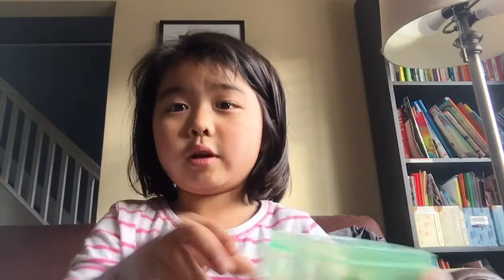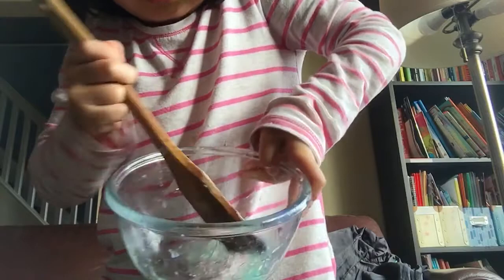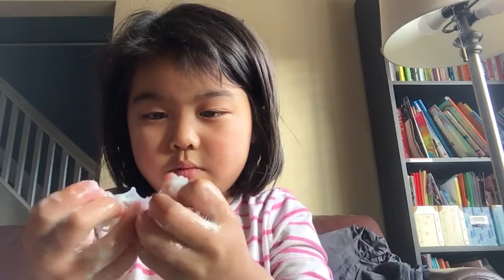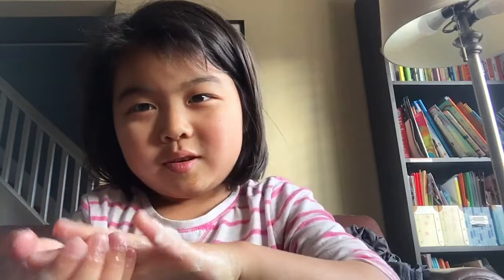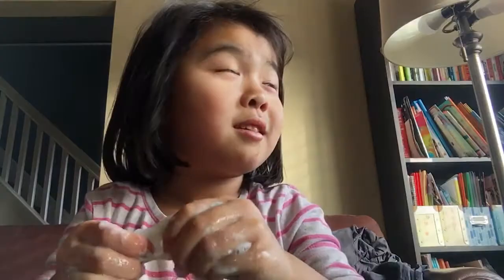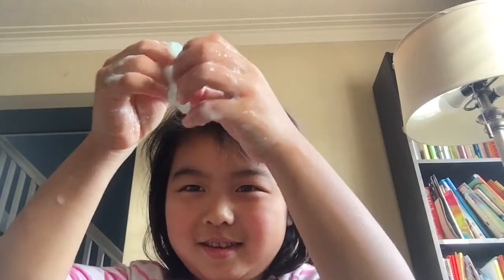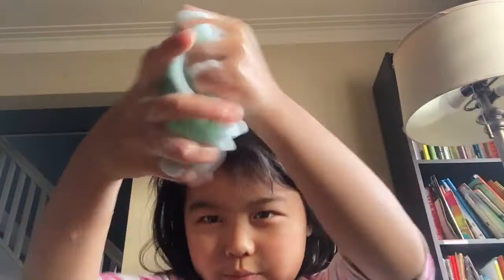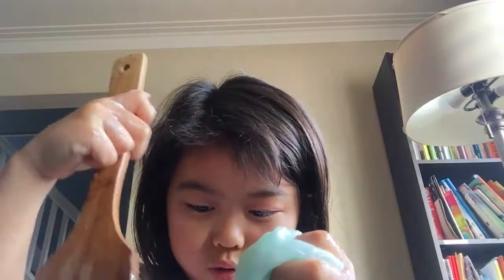December 2, 2018